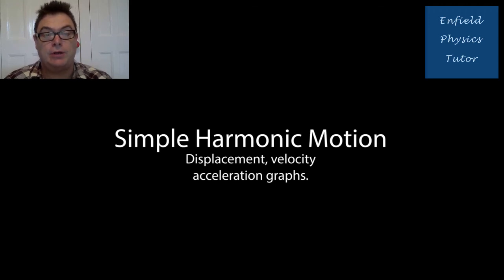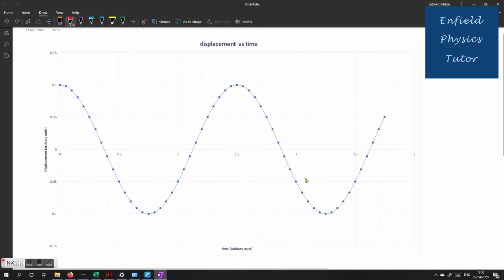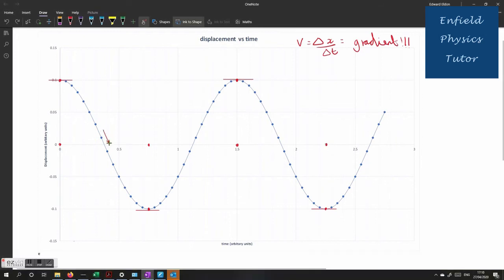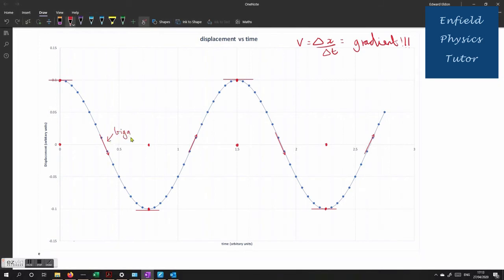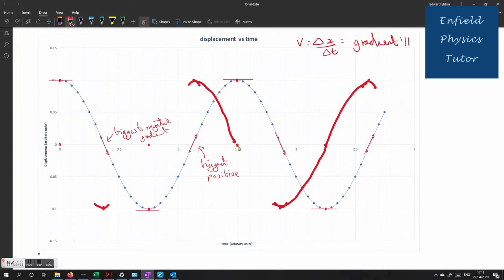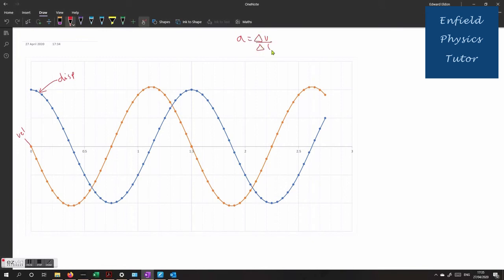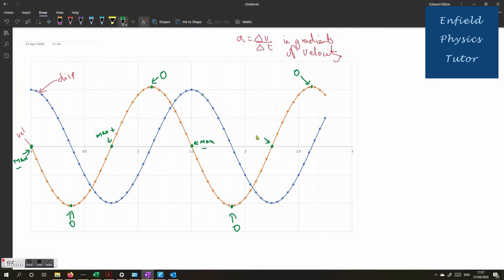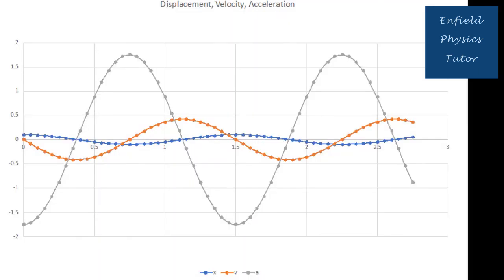Generating these graphs is not as hard as it seems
How to create velocity vs time and acceleration vs time graphs given the displacement graph for a simple harmonic oscillator. Using the gradient of the displacement to generate velocity curve and the velocity curve to create the acceleration graph.